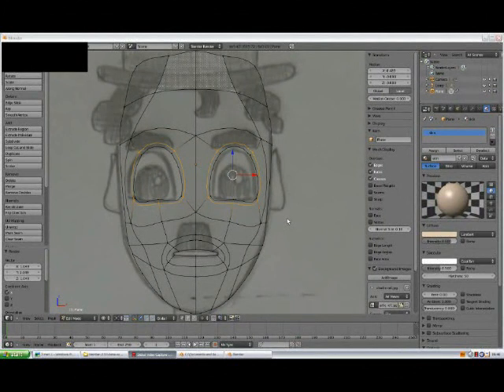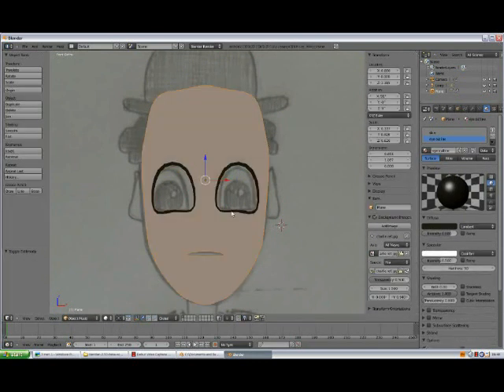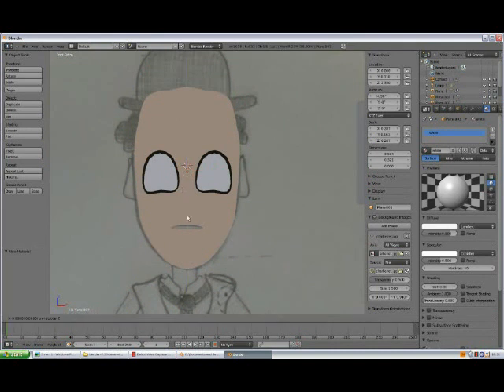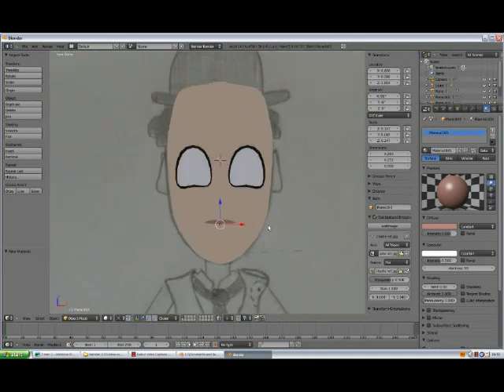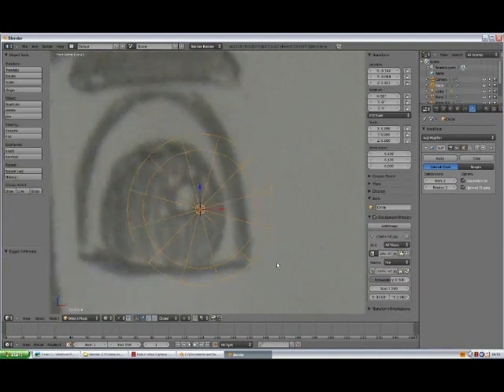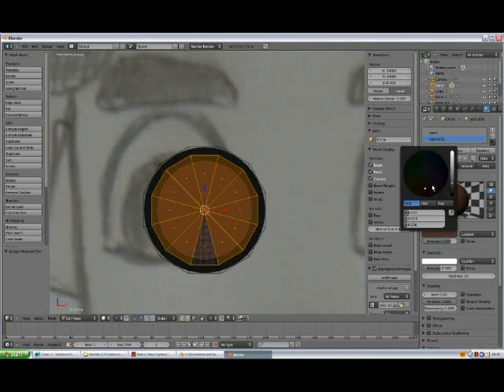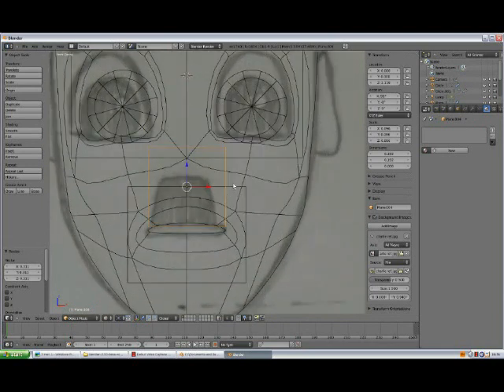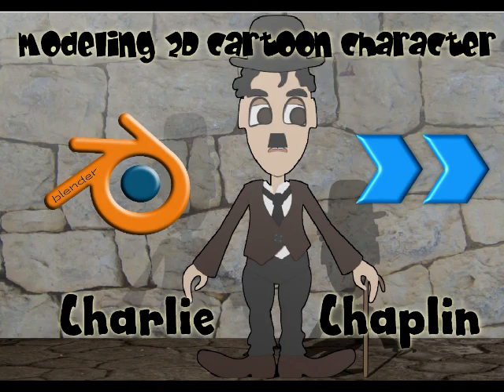Blender 2.53 tutorial for beginners-Creating 2D cartoon character-PART 2